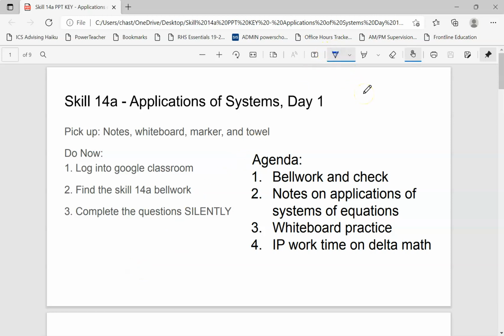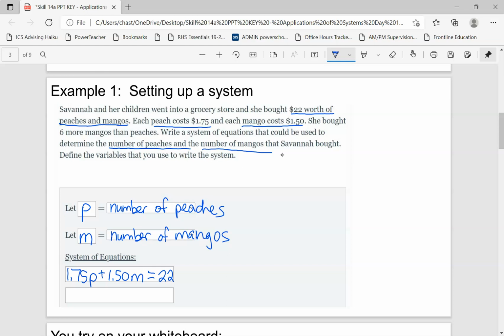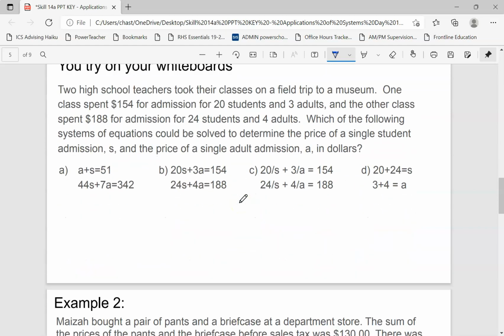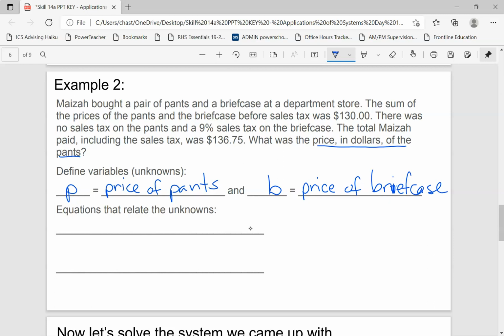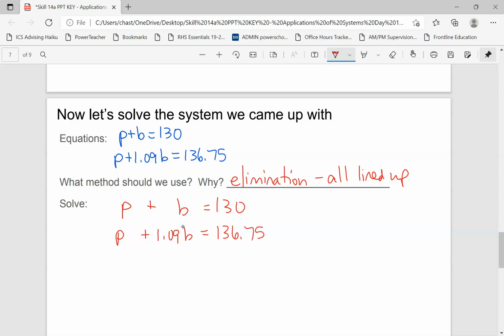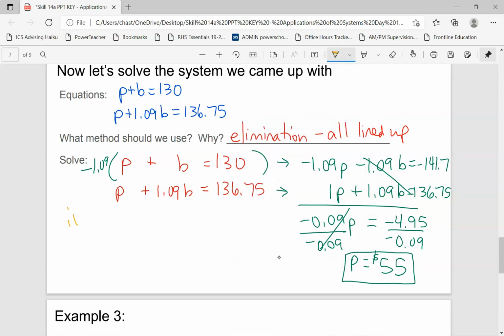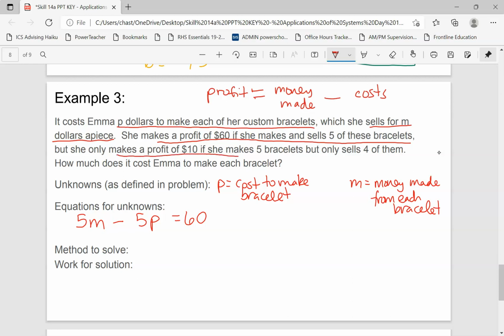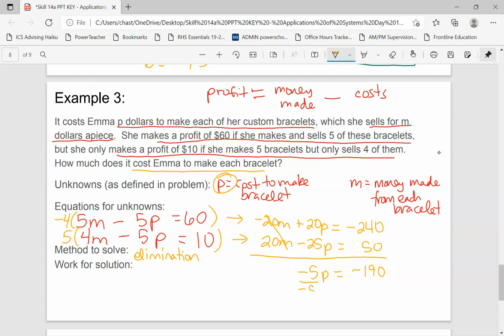skill 14a apps of systems day 1